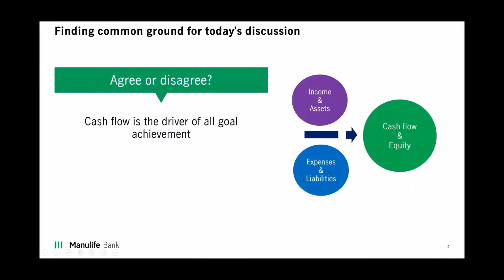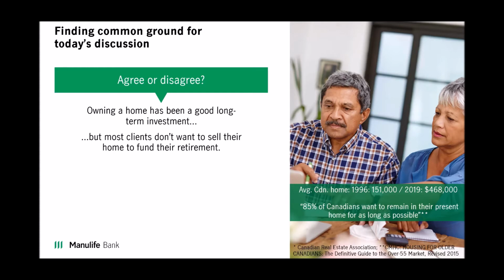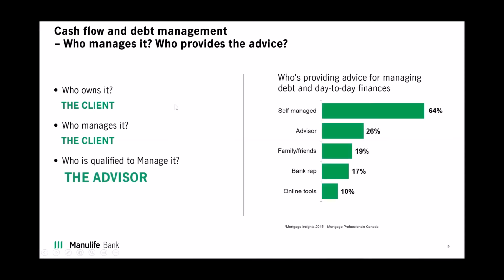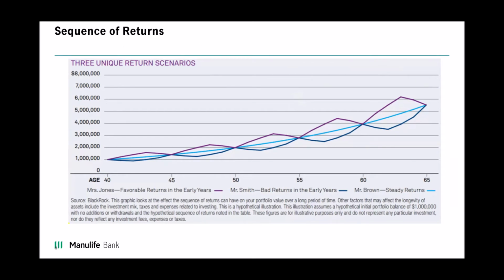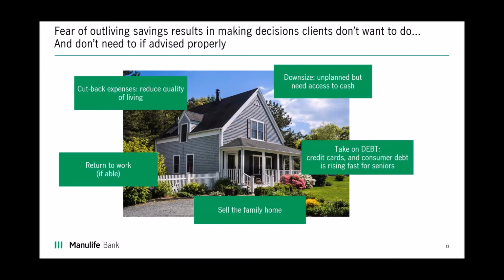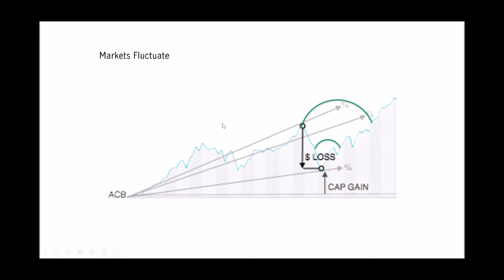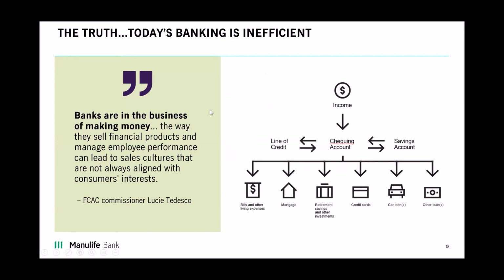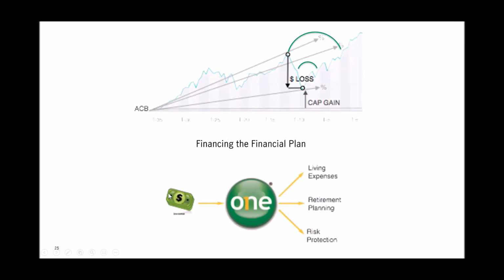Virtual Wealth & Advisory Forum 2021 - Manulife Bank of Canada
"Financing the Financial Plan"

Supporting Insurance, Investment and Planning advisors with cash flow solutions that help clients implement and execute on your advice.

Presented by Beau Banerjee, on behalf of Kevin Knight, Regional Vice President, Advisor Sales

Manulife Bank of Canada